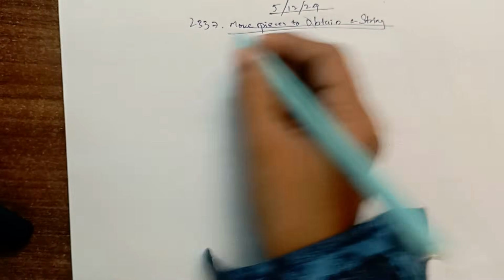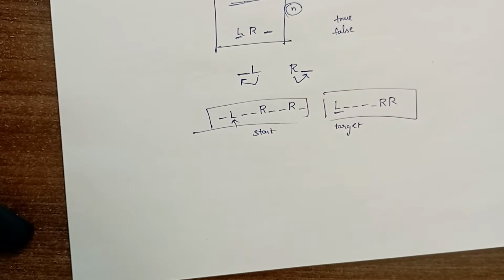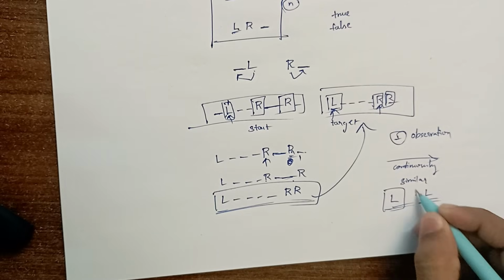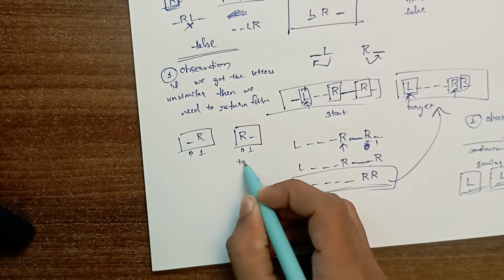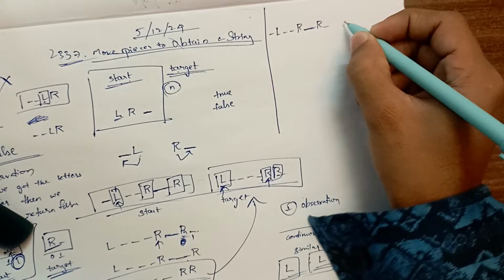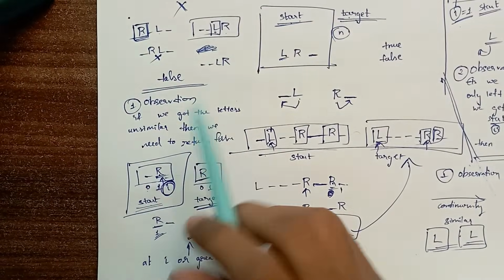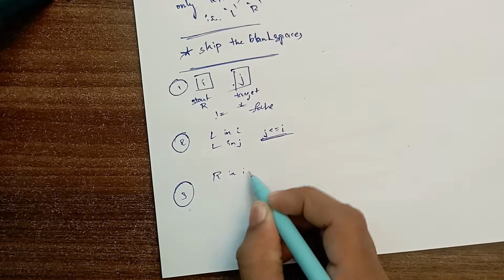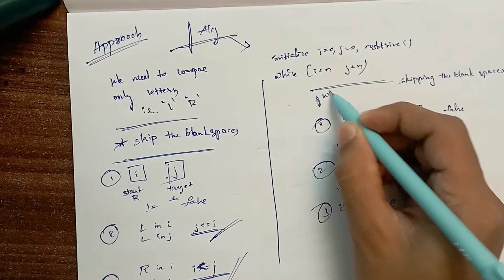Move Pieces to Obtain a String LeetCode 2337 LeetCode POTD Explanation Two pointer approach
HELLO WORLD!
To the problem explained in this video, you can find my submission

0:00 - 1:27 - Question explanation
1:28 - 3:32 - 1st example
3:33 - 4:33 - 2nd example
4:44 - 6:25 - 3rd example
6:43 - 8:25 - Observations
8:26 - 10:00 - Approach
10:01 - 11:36 - Algorithm
11:37 - 13:11 - Code